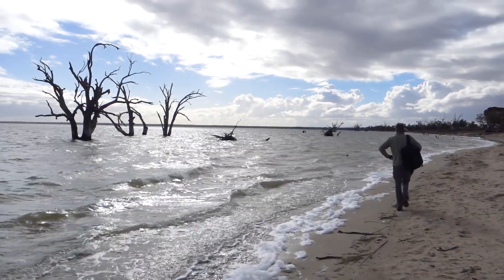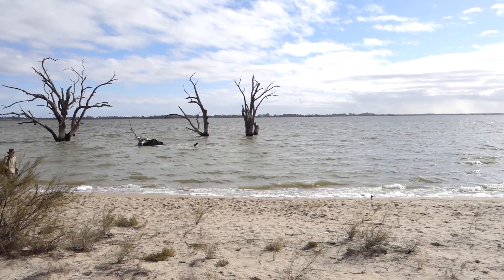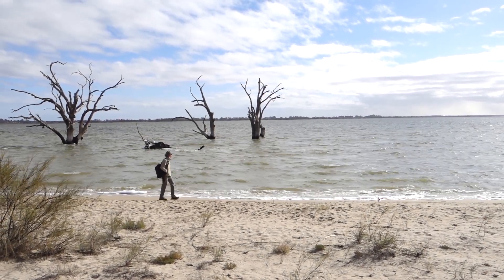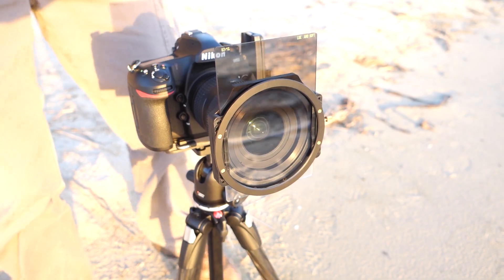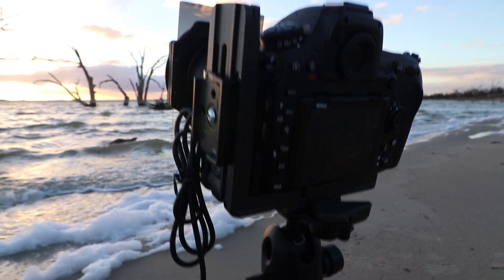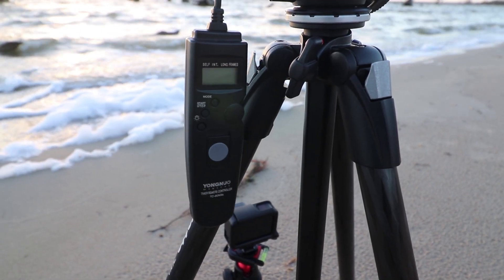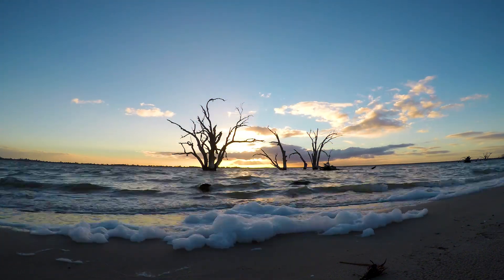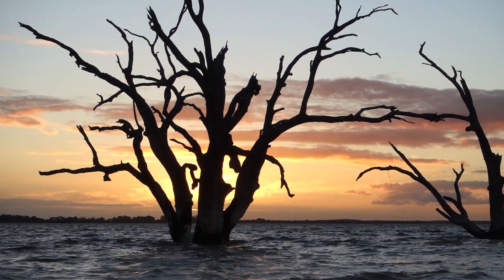Landscape Photography | Lake Bonney Sunset | South Australia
Continuing on the photographic series at Lake Bonney in Barmera, South Australia, I found a perfect sunset location.  Such a magic sunset to witness and the Nikon D850 is such an awesome landscape camera, happy with the results.

You can purchase my images on many different products, including canvas prints, photographic prints, clothing, phone cases, throw pillows, greeting cards and more.  Delivery is worldwide and helps in the support of my YouTube channel.  So any purchase, even very small is greatly appreciated.

My gear for this journey:

Nikon D850

Nikon D750

Nikon AF-S 16-35mm f4G ED VR Lens

Nikon AFS 80-400mm F/4.5-5.6G ED VR Lens

Nikon AF-S 14-24mm F2.8 G IF-ED

Ulanzi V2  GoPro Hero 5/6/7 Vlogging Cage

Joby Tripod

GoPro Tripod Adaptor

Rode Smartlav Plus Microphone

RODE SC3 TRRS to TRS Adapter for smartLav

49 LED Portable Light with Cold Shoe

Canon EOS 200D / SL2 (my vlogging camera)

Canon EF-S 10-18mm f/4.5-5.6 is STMLens (my vlogging lens)

Manfrotto MK290XTC3-BHUS 290 Xtra Carbon Ball Head